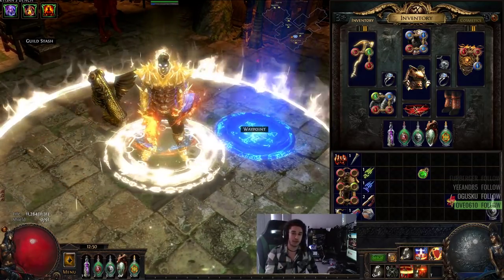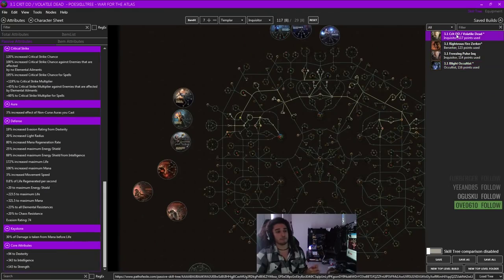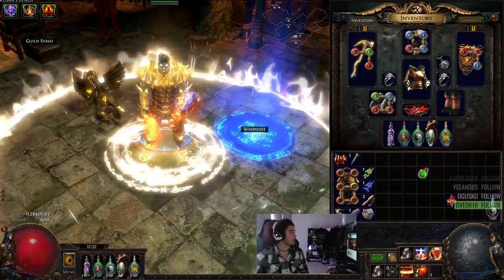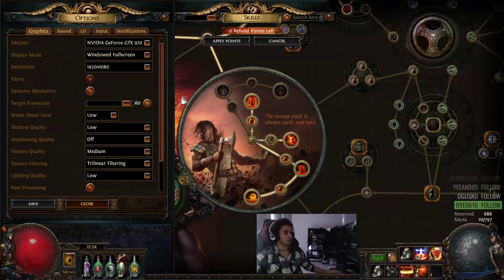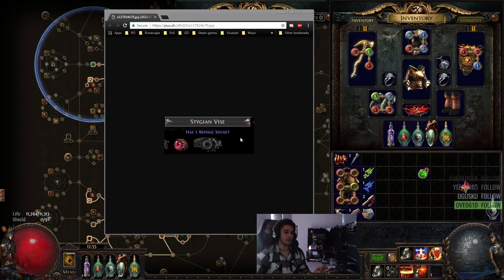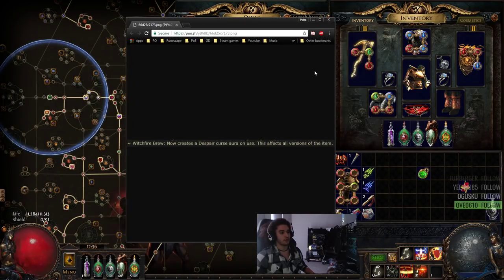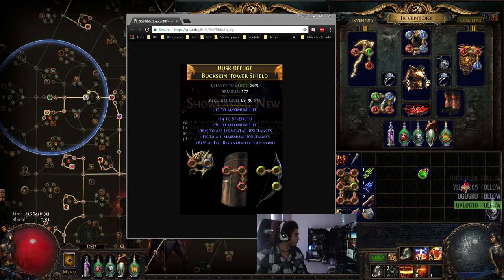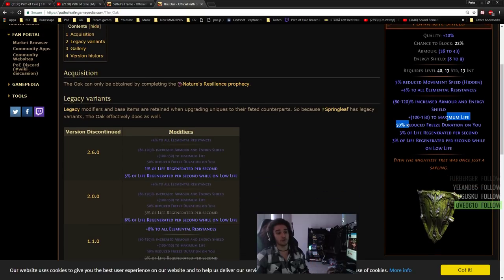Path of Exile HC - 3.1 ( Abyss League ) Life Righteous Fire Changes & Viability.